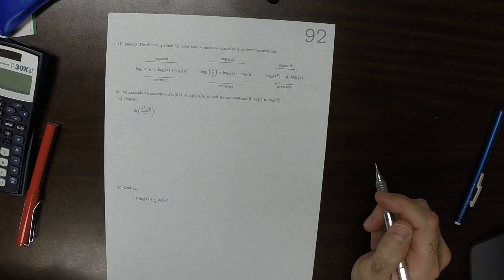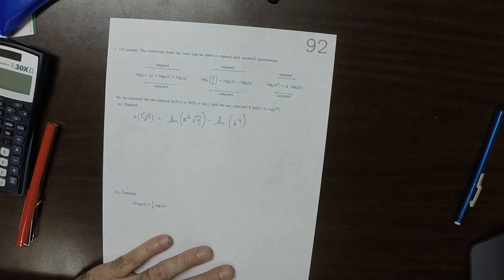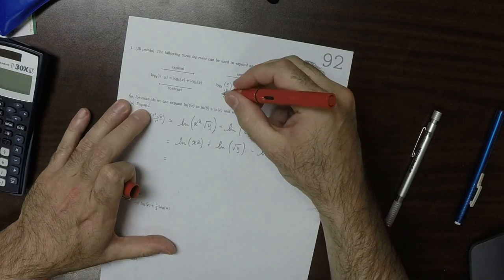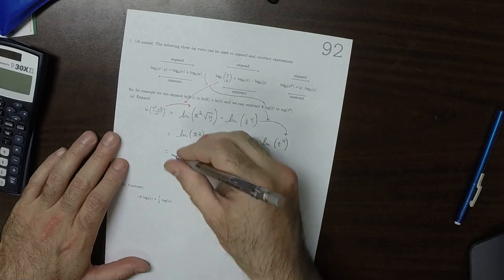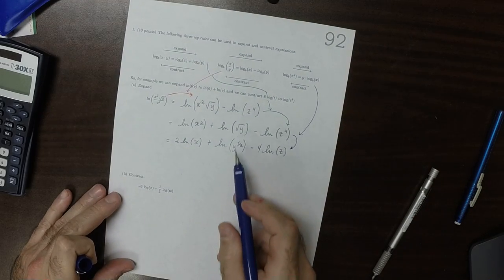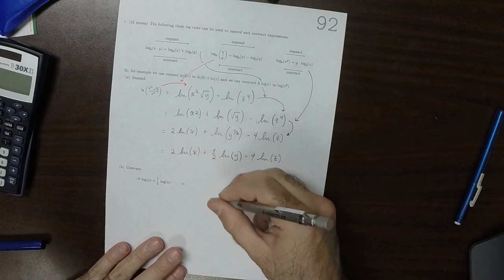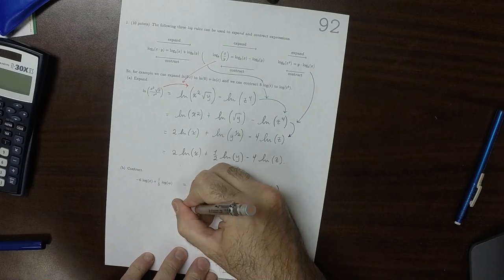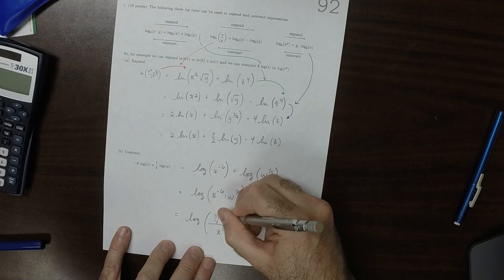17s MATH 1314: whw_92